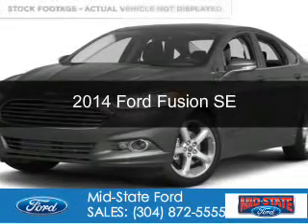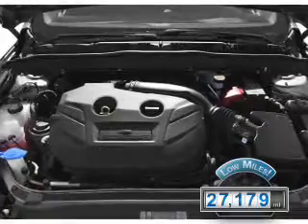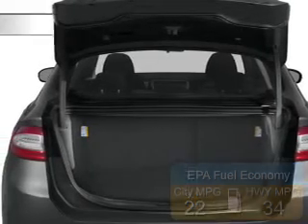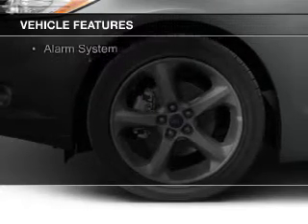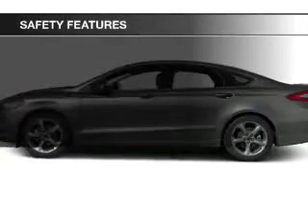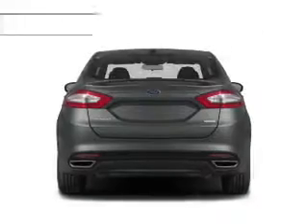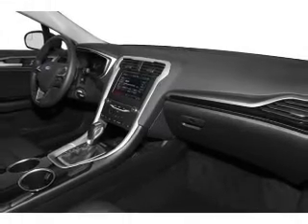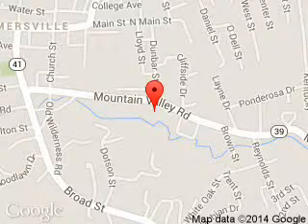2014 Ford Fusion - Summersville WV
Phone:
Year: 2014
Make: Ford
Model: Fusion
Trim: SE
Engine: 1.5 liter inline 4 cylinder 16 valve
Transmission:
Color: White
Mileage: 27179
Address:
1000 Arbuckle Road